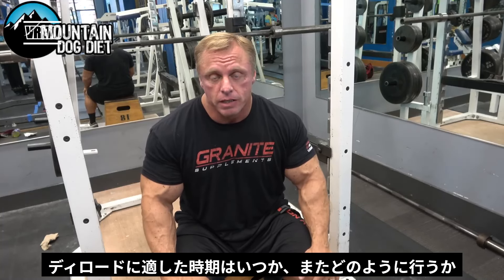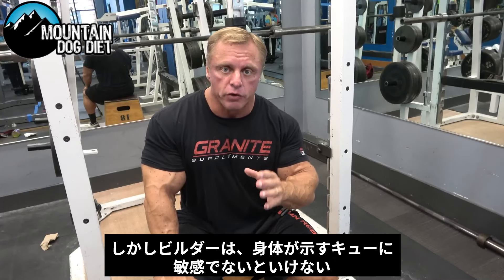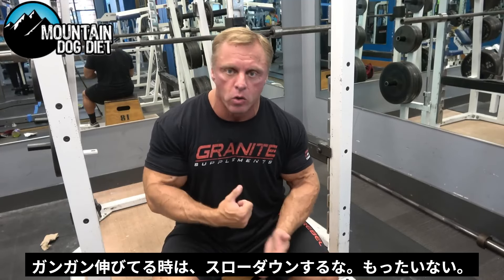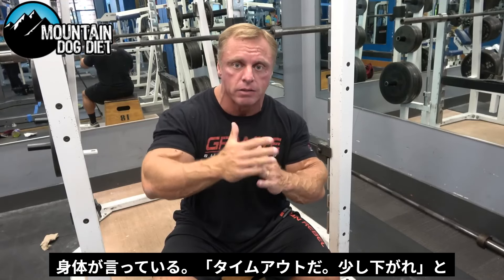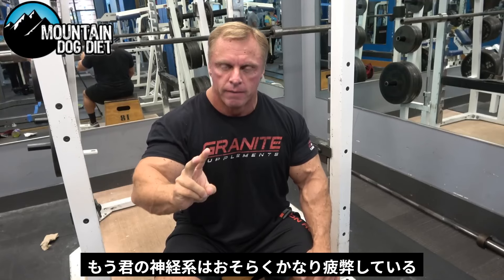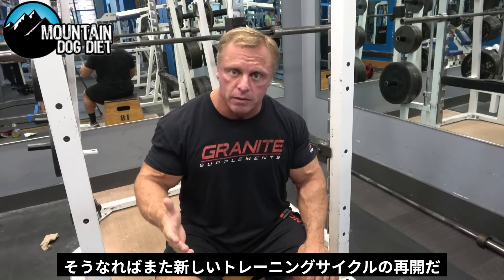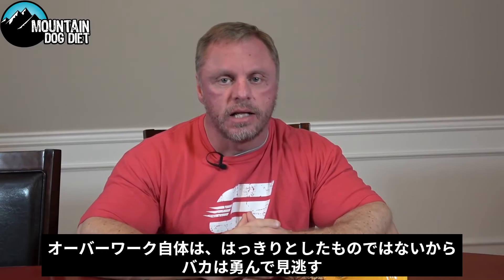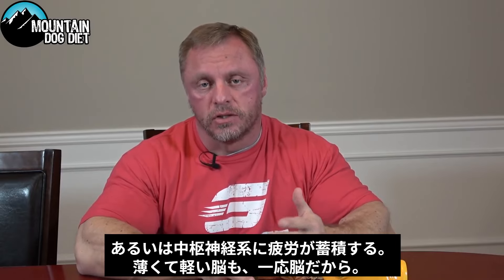筋トレ★トレーニングを休む勇気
IFBBプロ　ジョン・メドウズによる解説